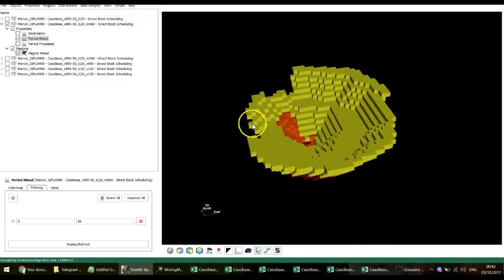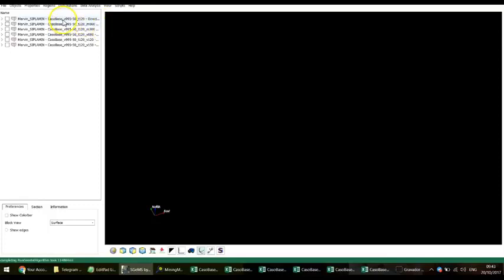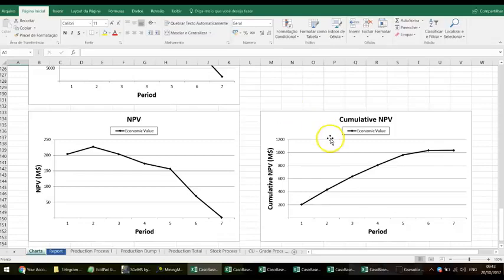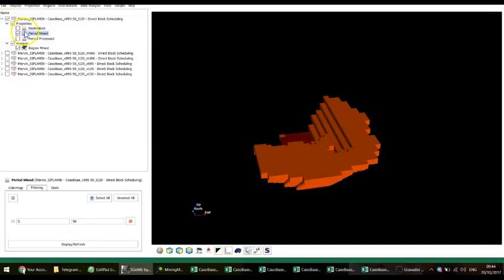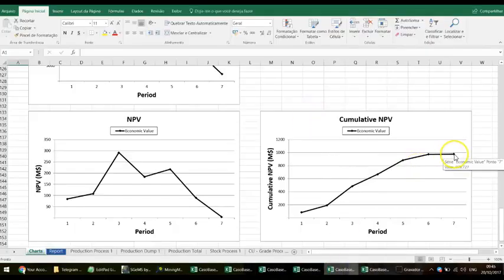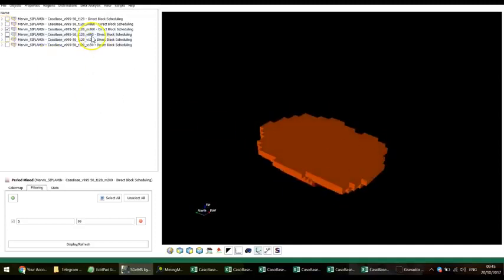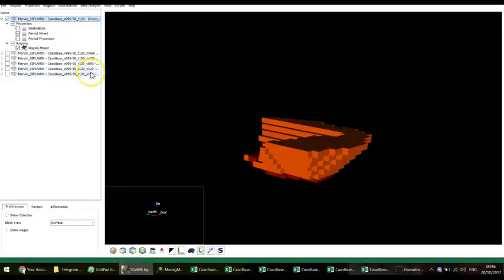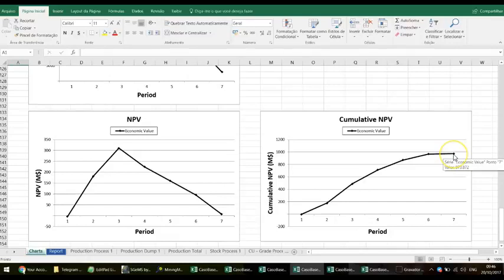SimSched Basics | Operational Constraints: Application and Analysis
This video aims to show how the user can take advantage of the Operational Constraints from SimSched to get results more closer to the reality.

The process is most related to the DBS mode but is also applicable to the OPO mode.